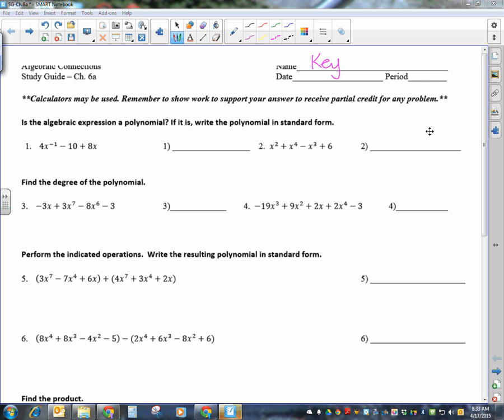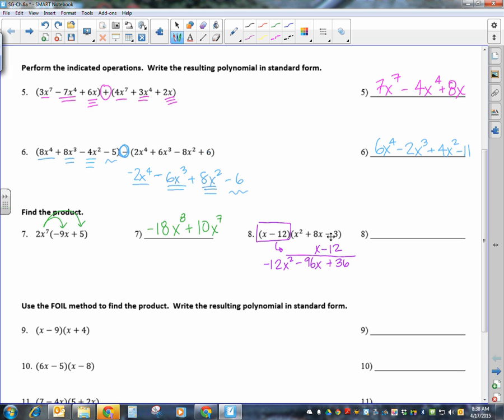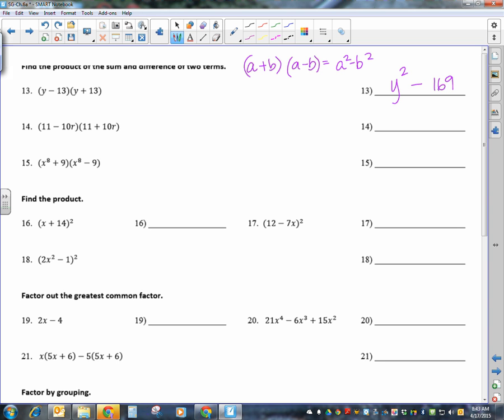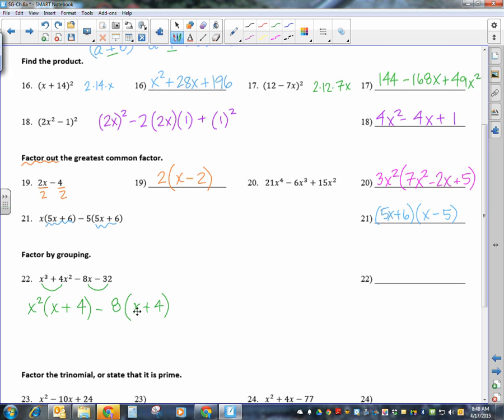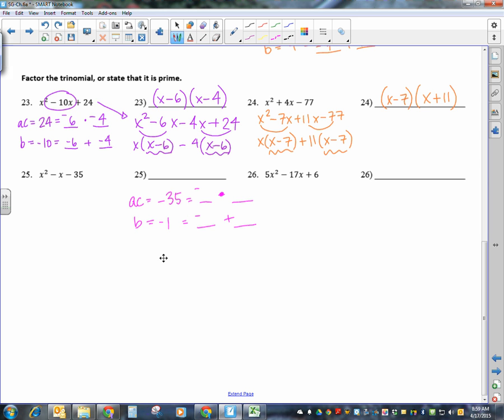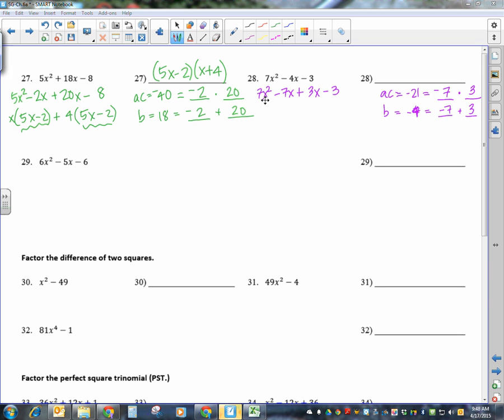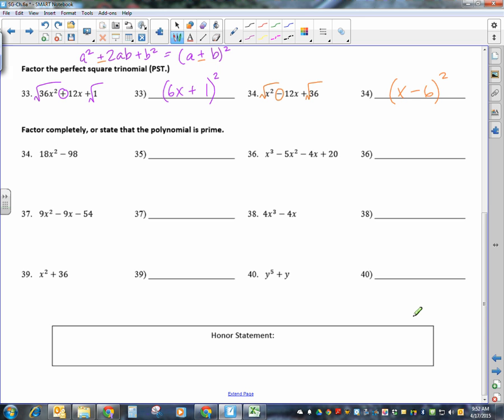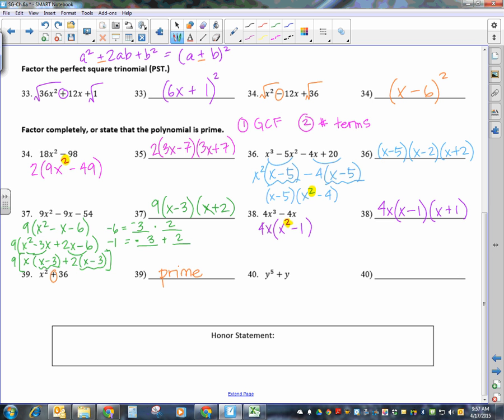SG Ch 6a